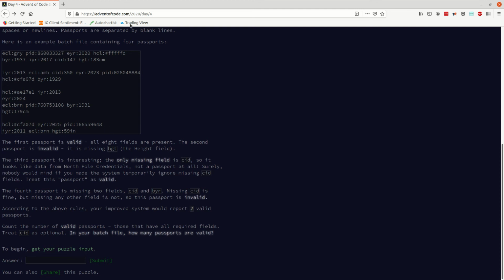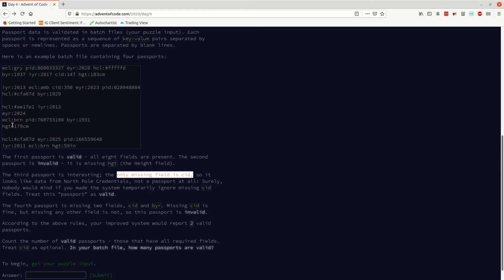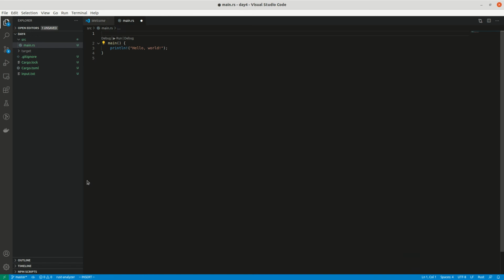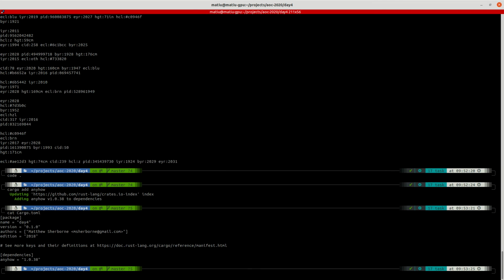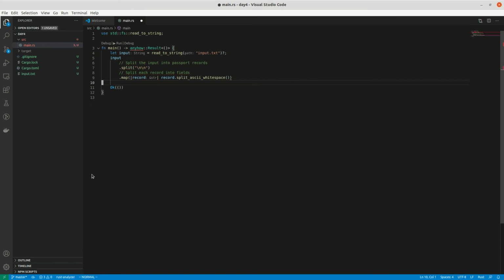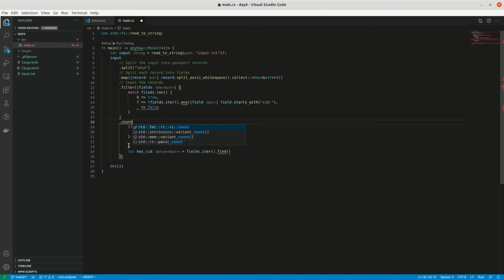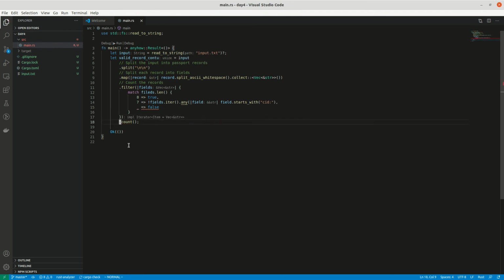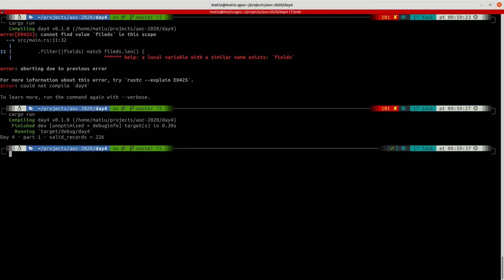advent of code 2020 - day 4 - part 1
advent of code day 4, part 1 in rust